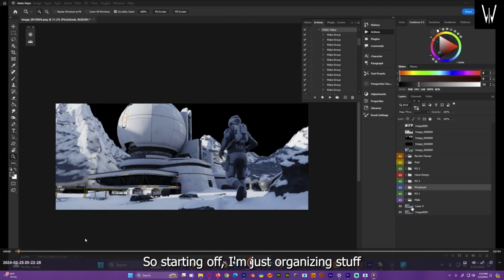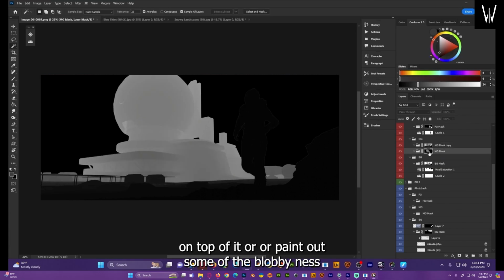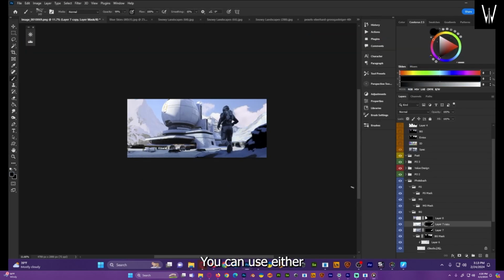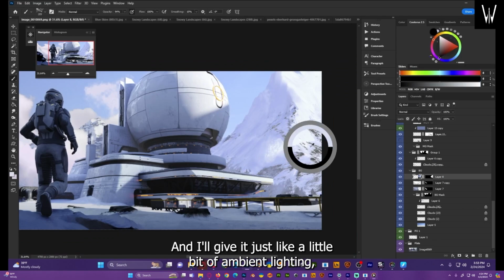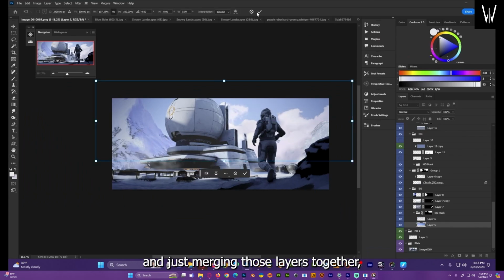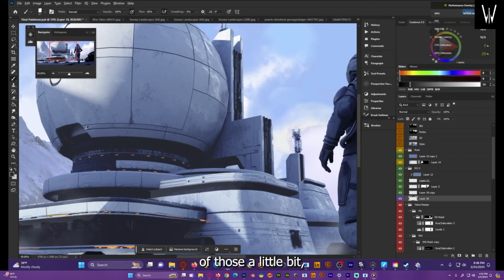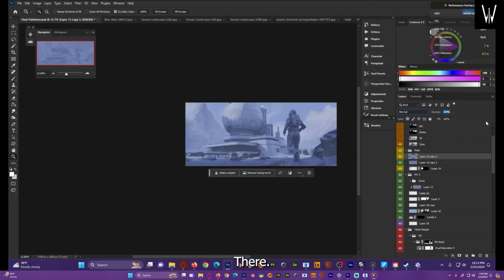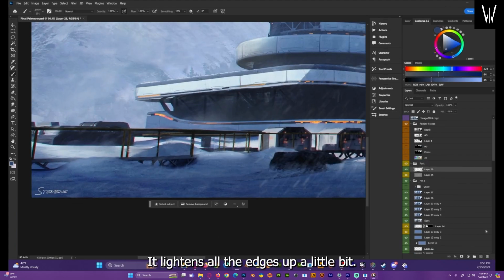Epic Snowy Scifi Concept: Blender to PS Paintover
Welcome to my snowy scifi environment concept art workflow tutorial! In this video, I'll be sharing my process for painting over 3d renders from blender in photoshop. I'll be covering my process and thoughts behind bringing the painting to its final finish in this video. Whether you're a beginner looking to improve your concept art skills or a seasoned artist looking for new techniques, this tutorial is sure to inspire and educate. So grab your digital drawing tablet and join me on this creative journey as we dive into the world of snowy scifi environments.